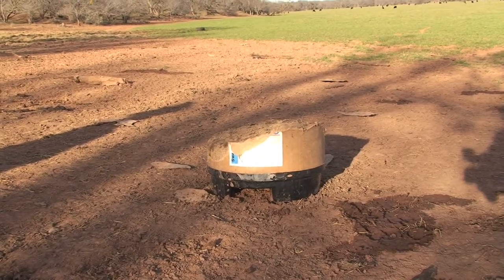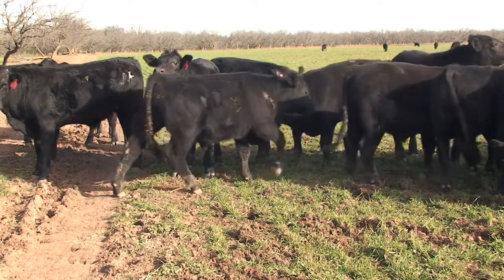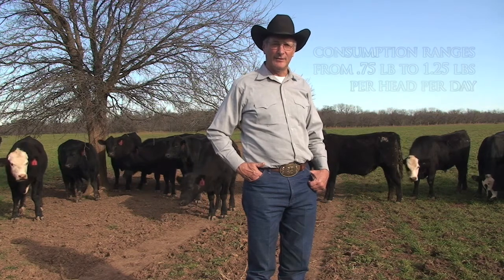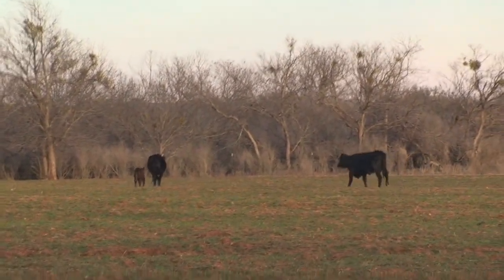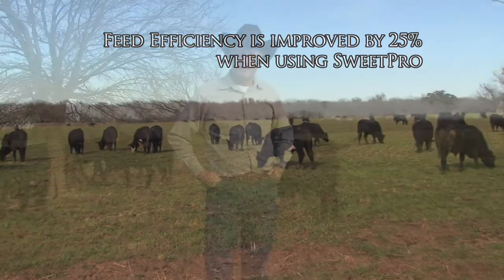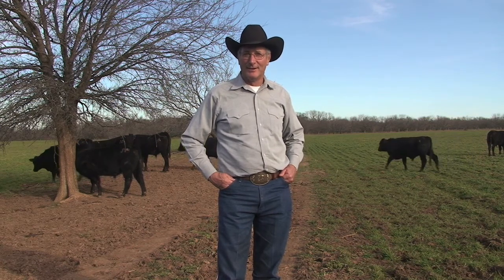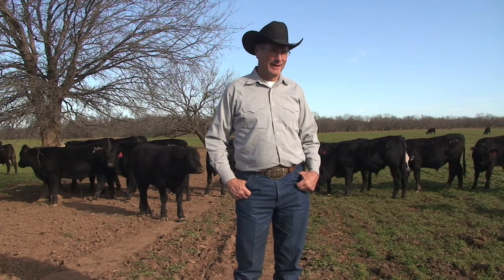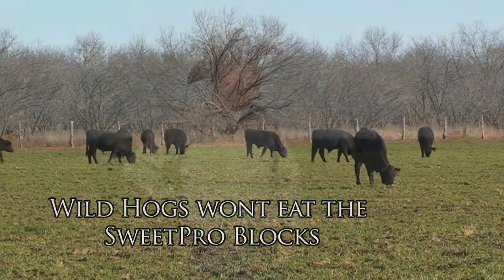Ed Anderson Ranch part 2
Backgrounding Yearling Steers to 850 lbs. on wheatgrass using SweetPro Blocks.  Ed Anderson starts the steers on SweetPro non-molasses "Kaf Starter", then "Kaf Kandi". He finishes the steers with SweetPro16 and sells them at 850 lbs. after the 4th of July under better market conditions.

He also runs a cow/calf pair operation and is weaning the calves at 100 lbs. heavier than the same age cattle bought at sale.

Ed also notes, that in addition to the money and labor he saves using SweetPro, the Wild Hogs will not eat the blocks.  This also save money.  SweetPro blocks are "Profit Blocks".